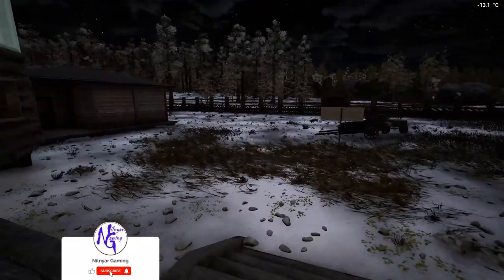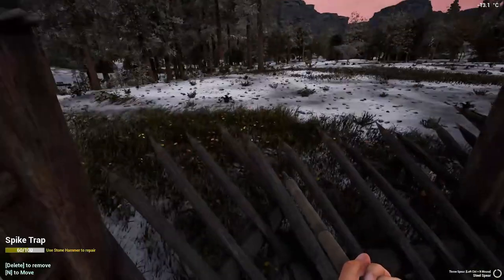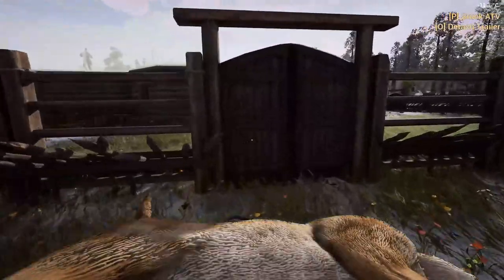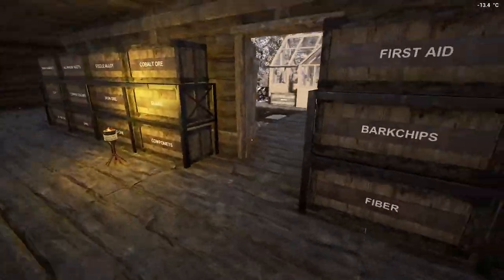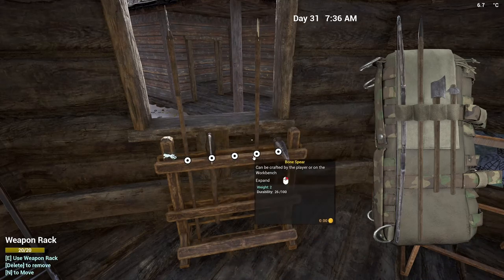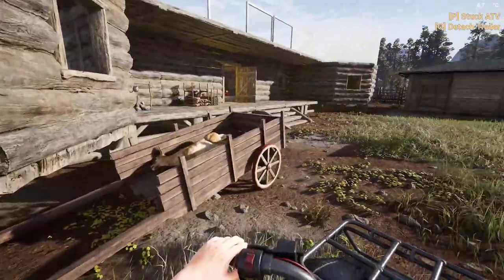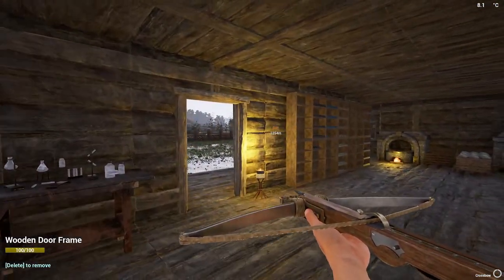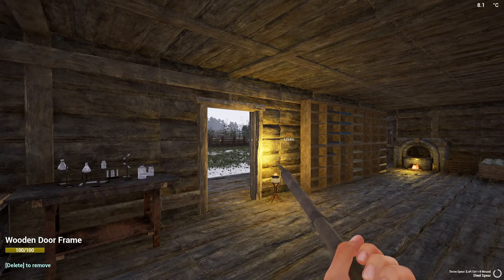Exploring in first day of spring - The Infected - EP:25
The Infected

Code: Nilnyar10